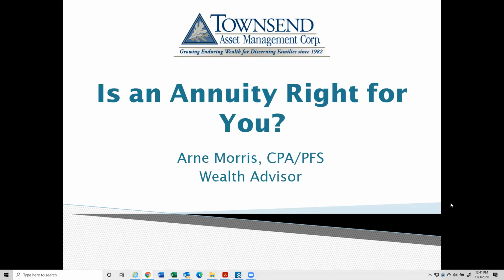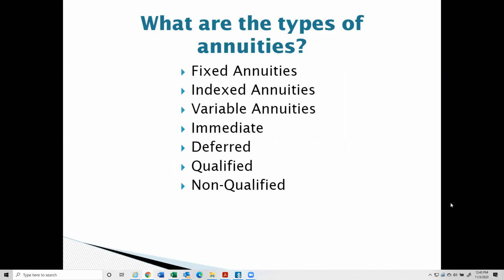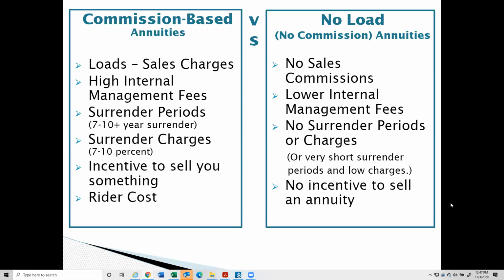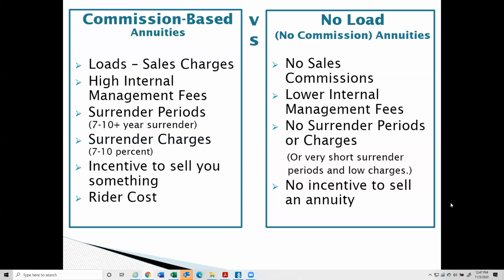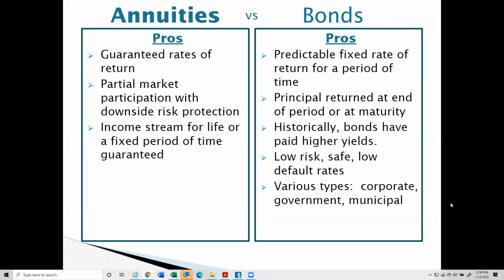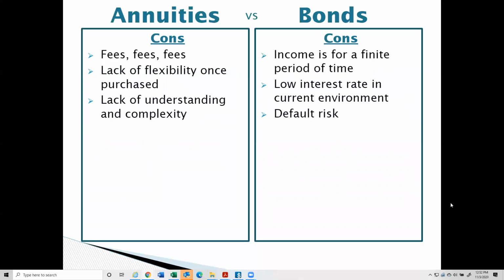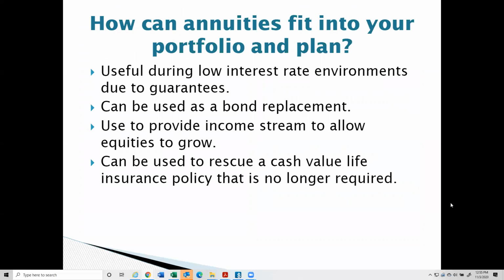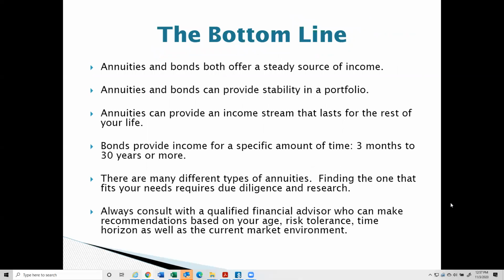Is an Annuity Right for You?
Presented by Arne Morris CPA/PFS, Wealth Advisor

Annuities are often complex products that are misunderstood and misused. In this webinar Arne examines and explains annuities, and looks at real life strategies to address challenges such as:

*How annuities can solve the risk of outliving your assets.
*Using annuities for principal protection and as a bond alternative in today’s low-interest rate environment.
*Commission-free annuities with no surrender charges.